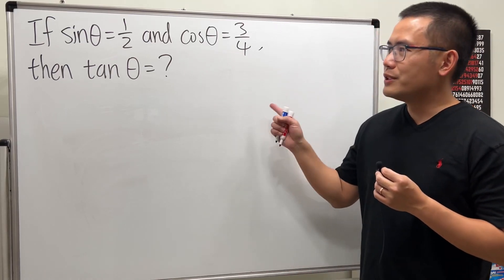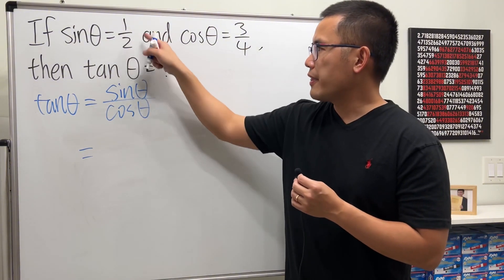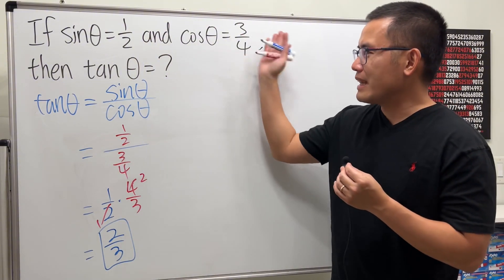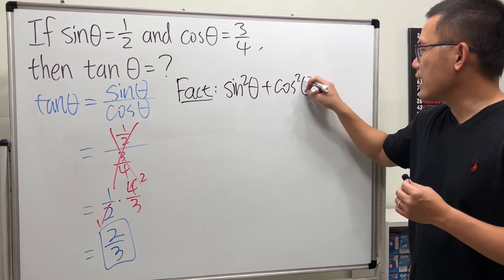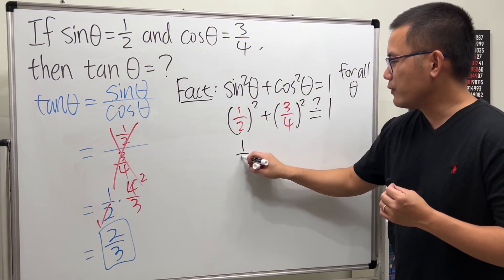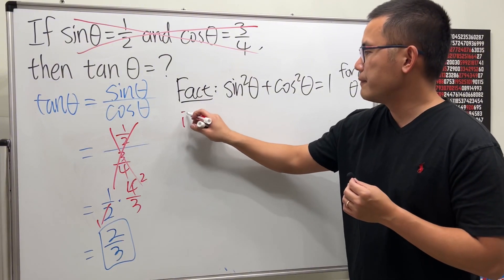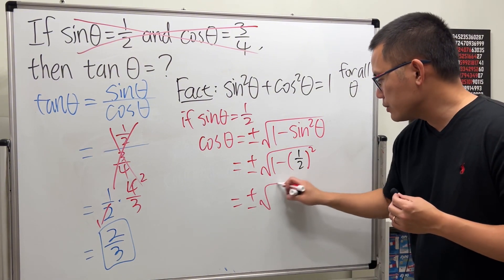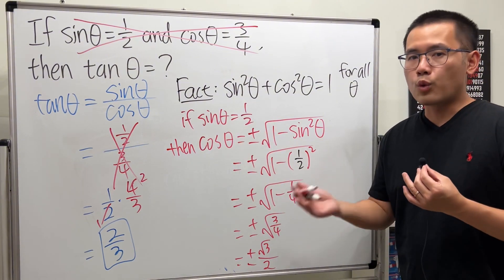What’s wrong with this? If sin(theta)=1/2 and cos(theta)=3/4, then tan(theta)=?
If sin(theta)=1/2 and cos(theta)=3/4, then what's the value of tan(theta)? I almost put this question on a test for my trig students but lucky I caught a mistake in the problem before I do so. Can you see the problem in the problem?